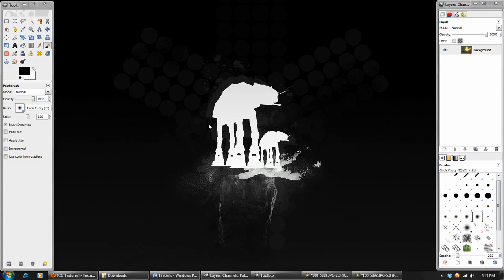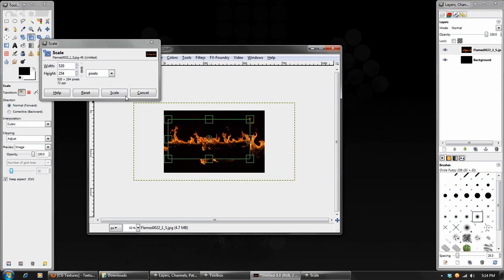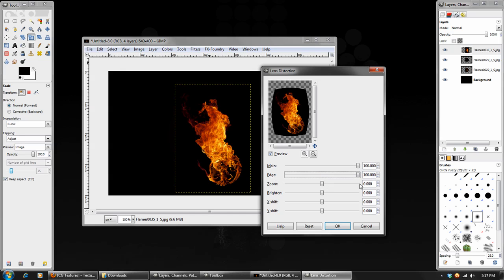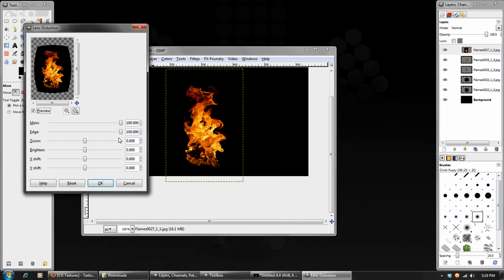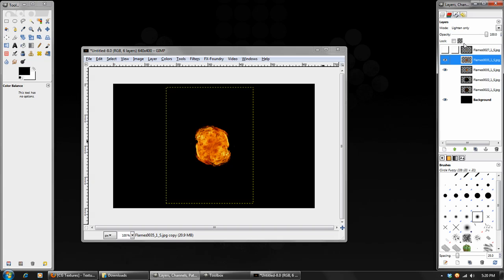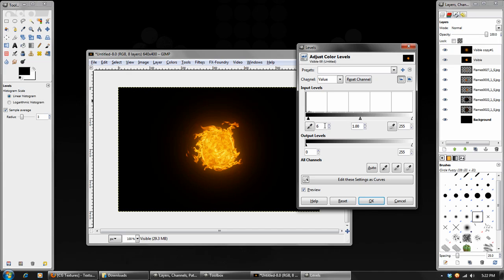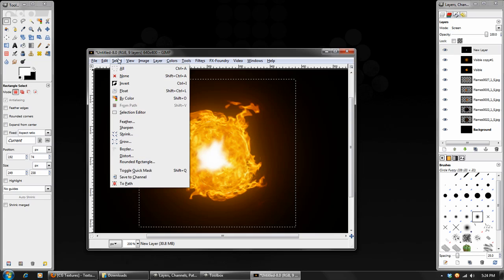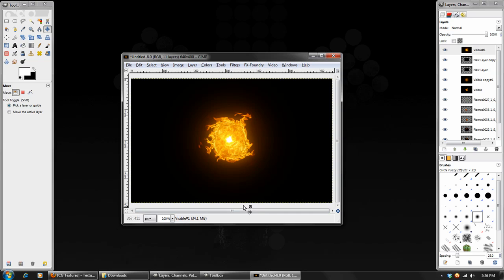Gimp Tutorial: Realistic Fireballs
Using stock images we'll build some fireballs that will blow your friends away!

[STOCK IMAGES]